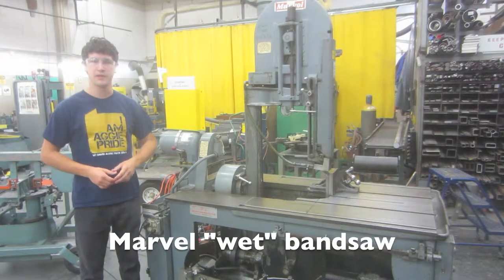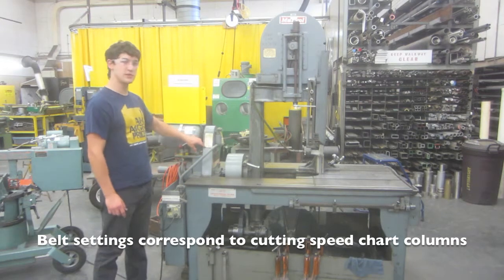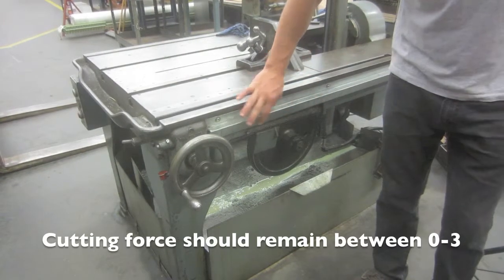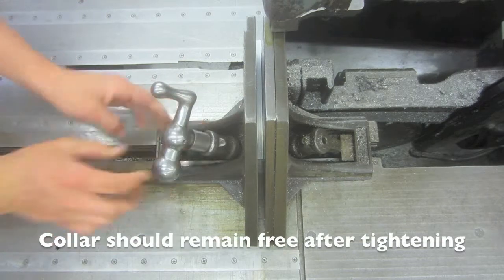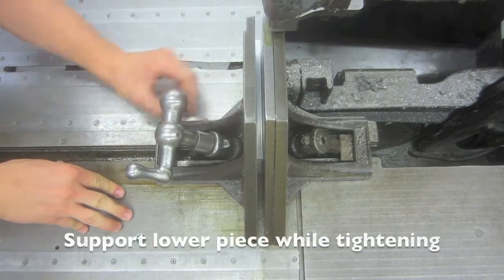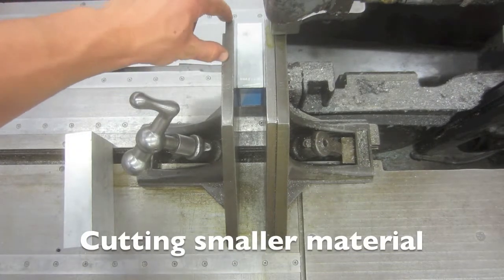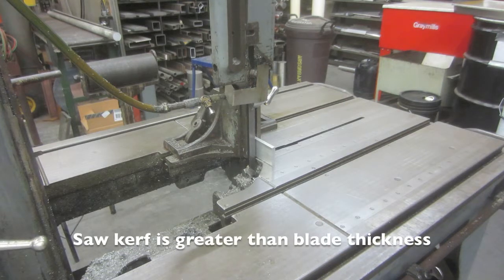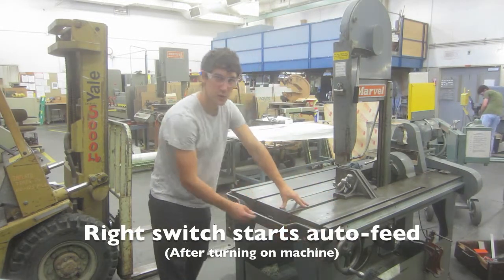Using the Marvel Wet Band Saw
Always wear safety glasses in the shop.
Clean up your work-station after use.

0:09 Selecting cutting speed (always while the machine is OFF!)
0:27 Adjusting the cutting force (it should generally remain within the 1-3 range)
0:34 Securing the material for cutting
1:08 Properly positioning the material for cutting
1:35 How the machine makes its cuts
1:40 Operating the machine
2:08 Demonstration